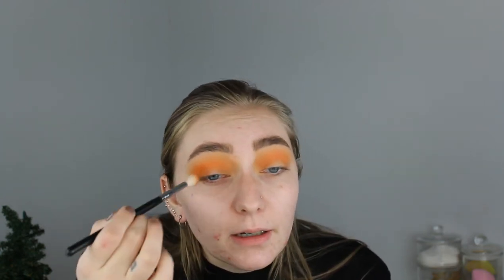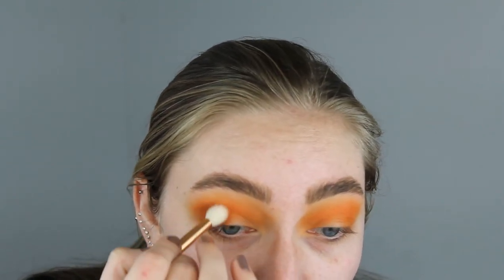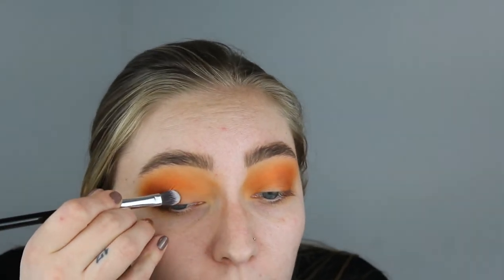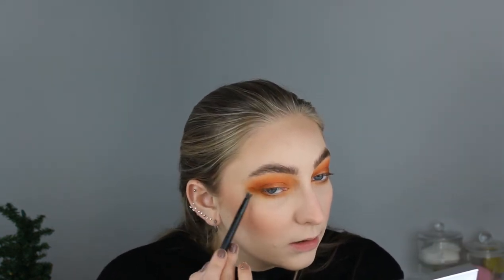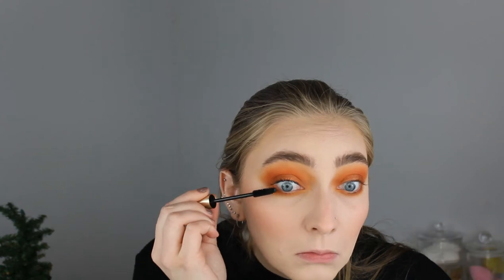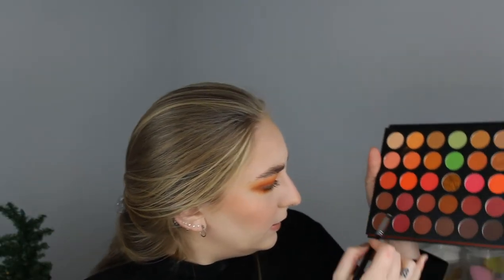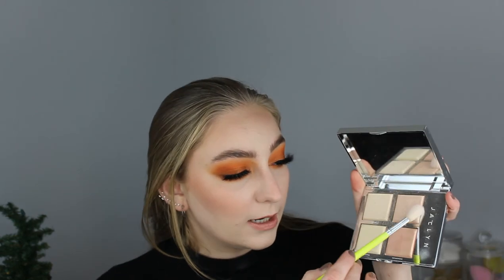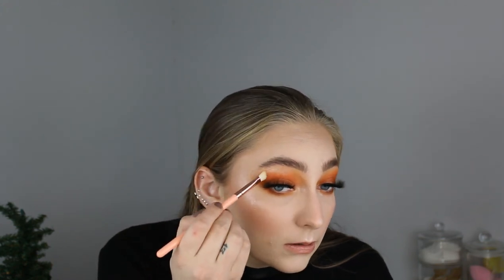Easy Fall Tutorial with Blending Tips // McKenna Elizabeth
Hiiii!! ✨ How are you guys? :) Back with another video! In todays video were doing an easy fall look! I share some tips and tricks that I use with you with guys.  Let me know what you think and wanna see!

Products :
*Becca Backlight Primer

*Maybelline Super Stay

*Instant Age Rewind:

*Physicians Formula Butter Bronzer:

*Elf Cosmetics Primer Inflused Blush in Always Cheeky

Jaclyn Hill Cosmetics Flash Pallette
I'm not sure if this is available anymore Its not on their website or morphes..

*Benefit Precisely My Brow 2.5:

*Morphe 35O3